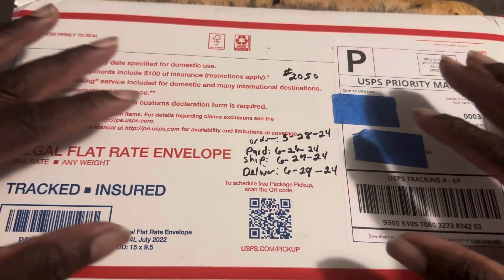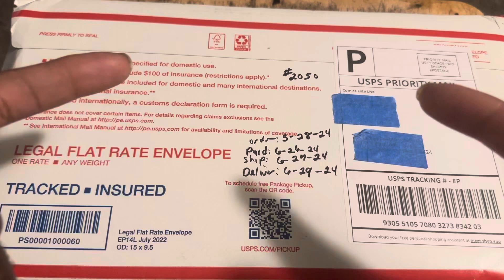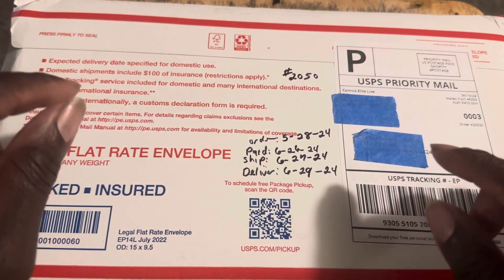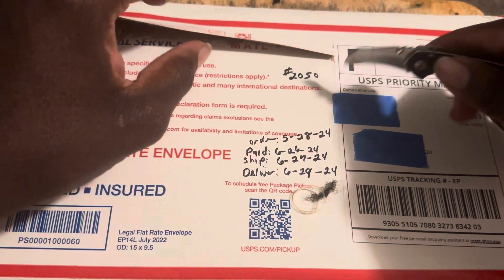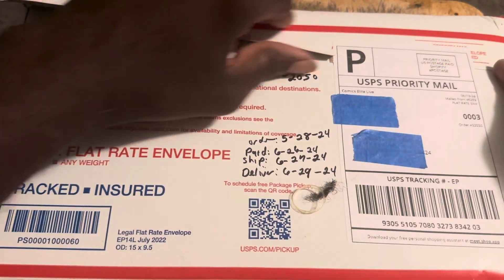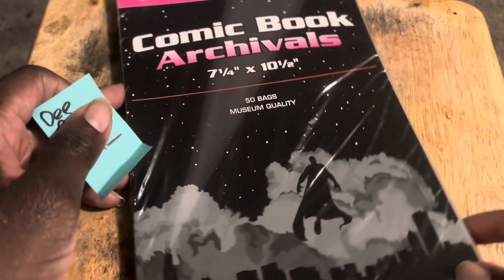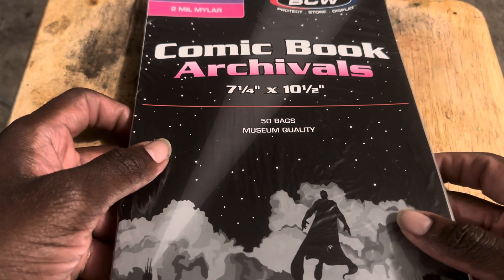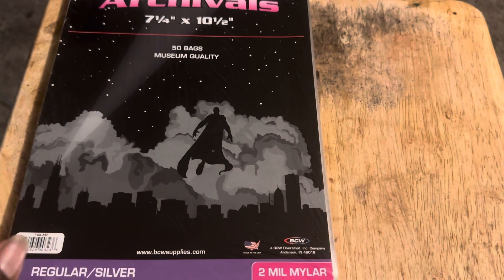The New Mylar Bags: The Silver / Regular Baggings For Major Expensive Books(Keys)!!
If you’re a Comic Book Fan (as I) l, Please Buy At ya nearest Comic Book Store or Online!!